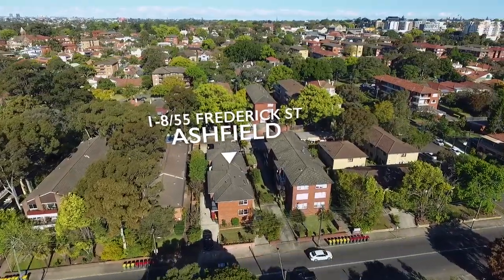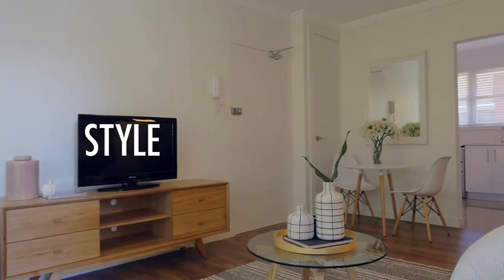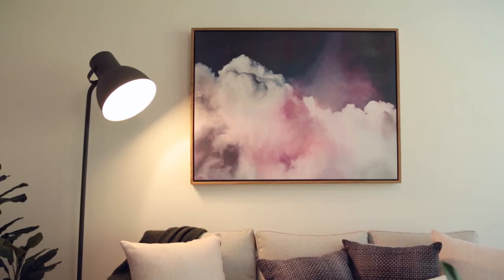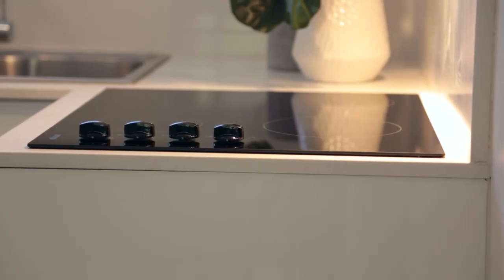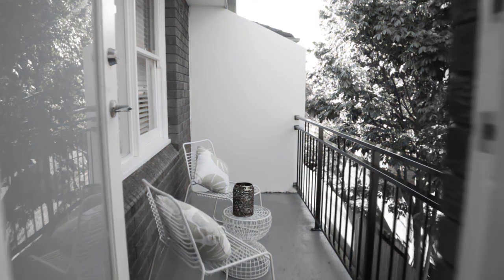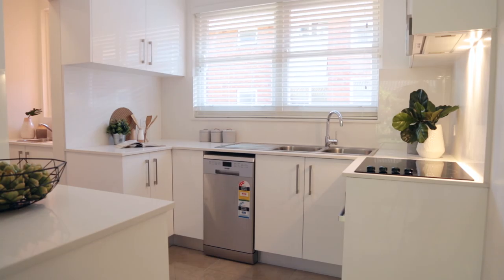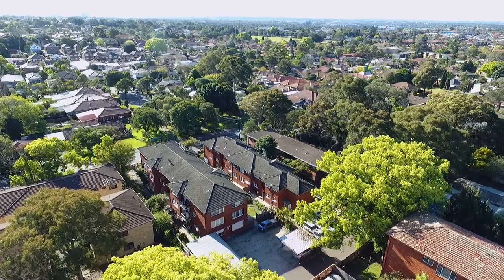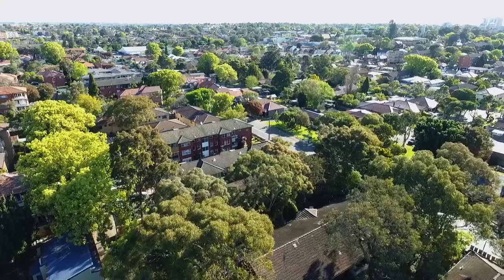Property Intelligence Media - Call us on 1300 20 30 38 - 55 Frederick St, Ashfield